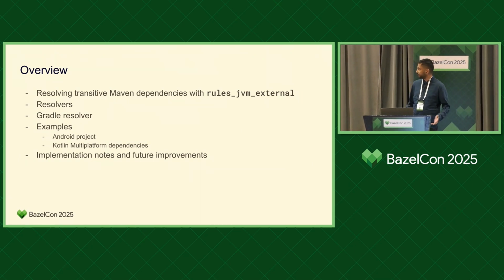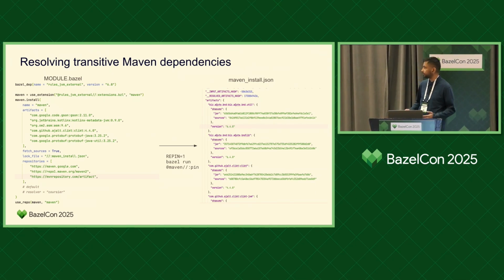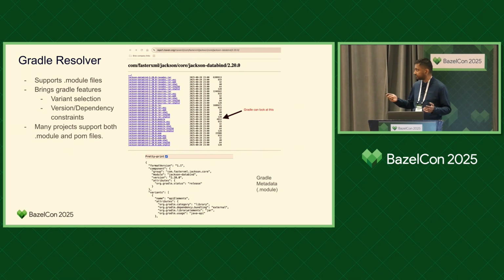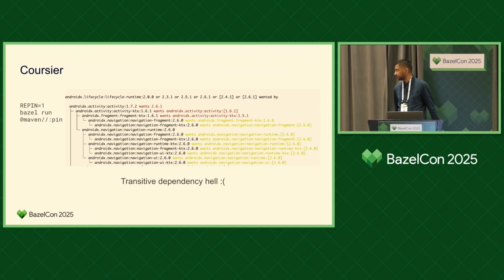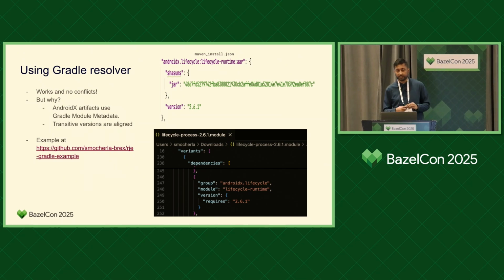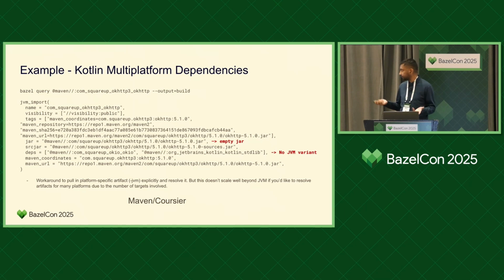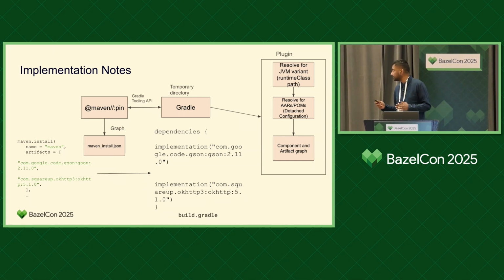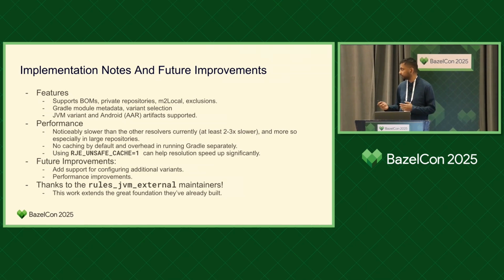Gradle-Backed Dependency Resolution in Rules_jvm_external - Sridhar Mocherla, Brex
rules_jvm_external is widely used to bring external Maven dependencies into Bazel builds, historically supporting only Coursier and Maven resolvers. In this talk, we’ll explore why a Gradle-based resolver was needed—covering use cases like Gradle module metadata and Kotlin Multiplatform — and walk through the new resolver implementation that brings this capability to rules_jvm_external.